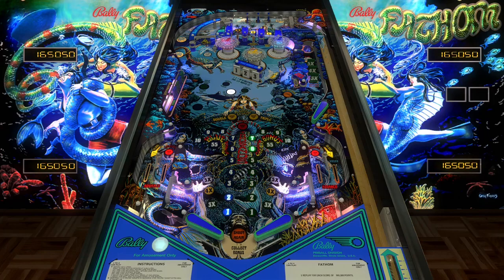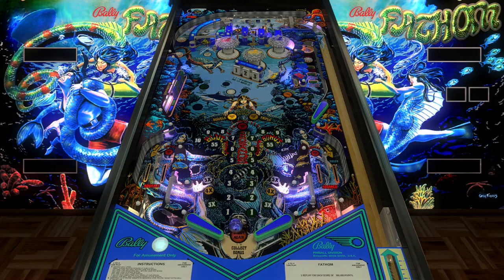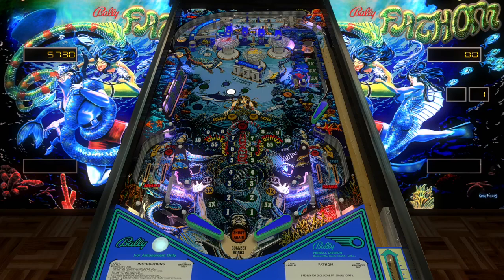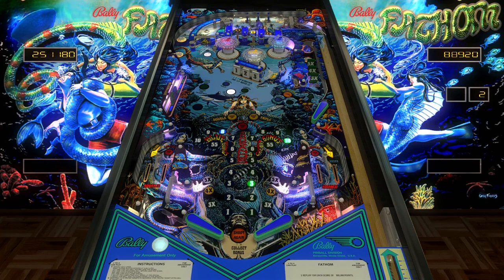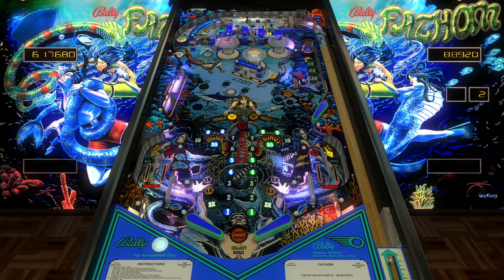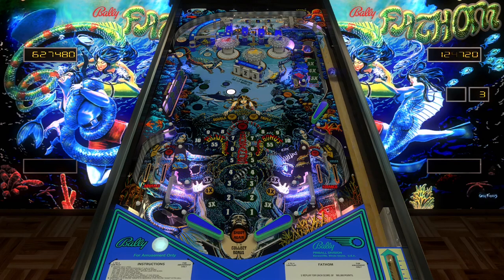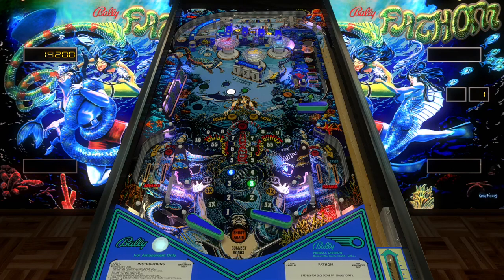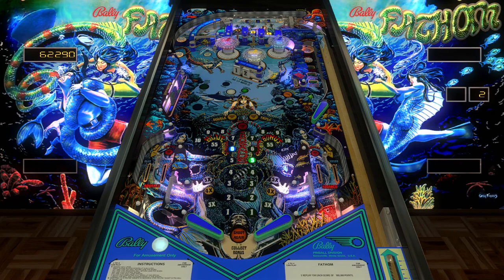Fathom VPX (Bally, 1981) redbone(ColorsMod) 1.0.0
In today's video, we will be playing a beautiful Color Mod of Bally's Fathom from 1981. This mod adds a lot of translucent colors to different parts of the table kind of like accent lighting. The lighting really reminds me of an underwater city or a really colorful aquarium. Thank you for the mod and I hope you enjoy the video!